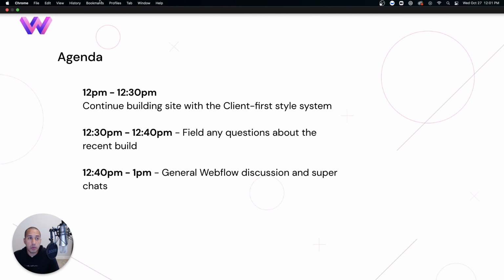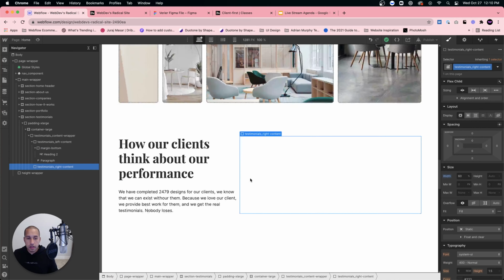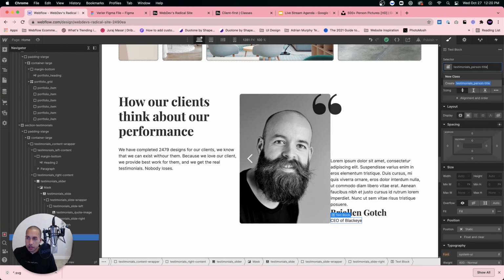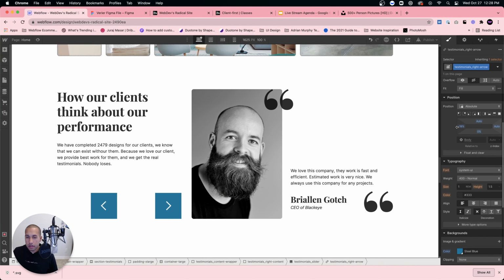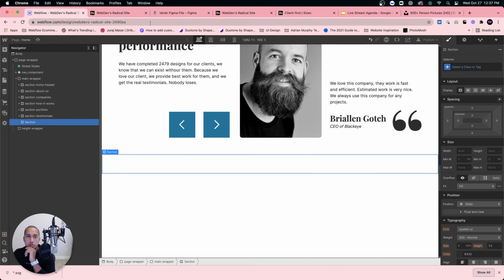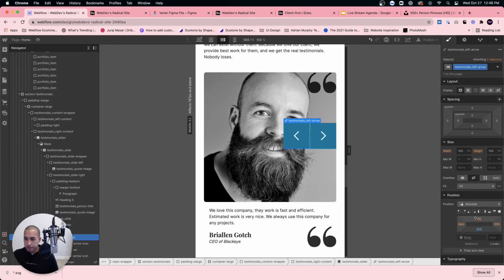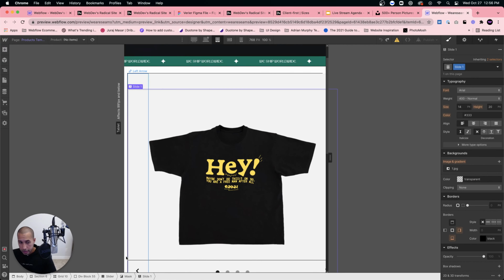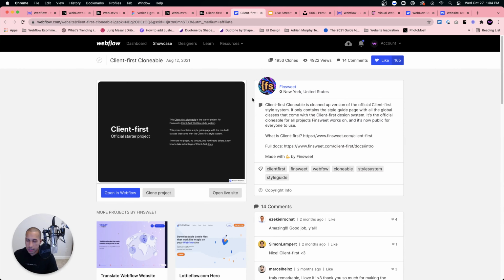Continuing to build with the Client-first style system - Live Stream - 10/27/2021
In this live stream I continue to build with the Client-first style system by Finsweet.